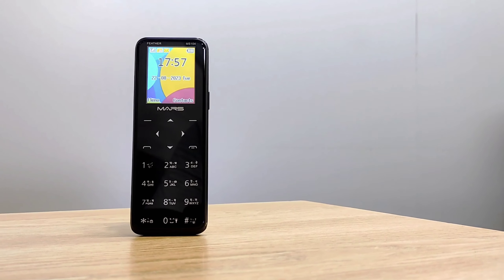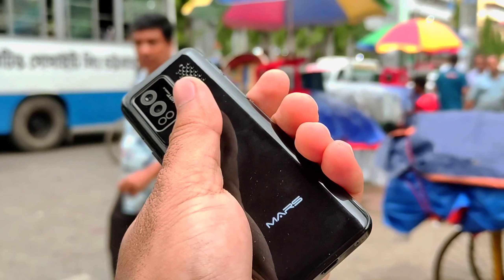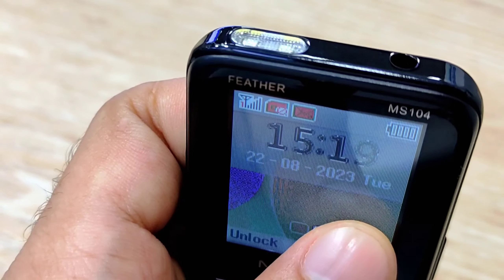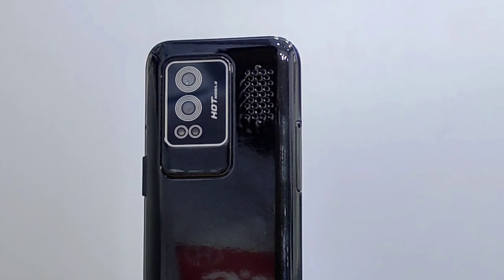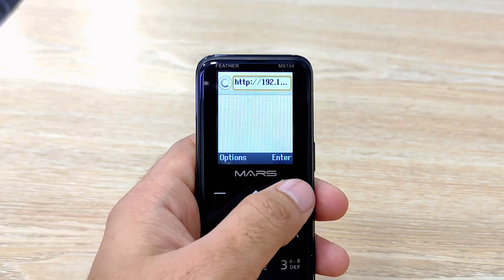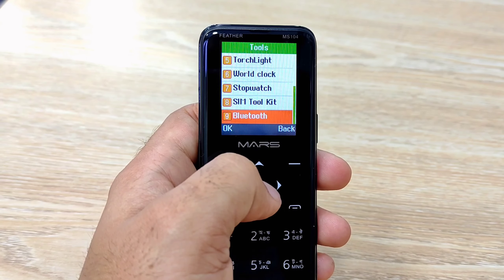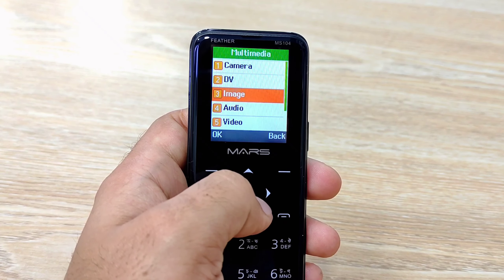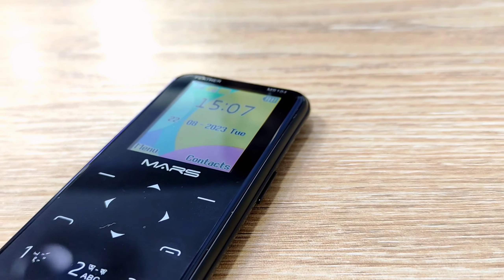অসম্ভব সুন্দর : MARS MS104 - ১ হাজার ফোনবুক ক্যাপাসিটির মিনি ফোন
MS104 : Card Phone
1,750 BDT

Handset Details-

📶 Dual SIM, Dual Standby (G+G) Hybrid SIM SLOT
📳 Phonebook Capacity 1000
✉️ Message Capacity 500
📱 1.77 -inch, QVGA Display
📻 Wireless FM
Sounds recording
💽 Memory Card Supported 32GB
🔋1000mAh Li-ion Battery
◼️Black List
White List
Call Recording
🔏 Privacy Protection